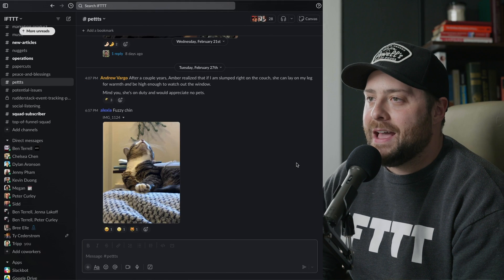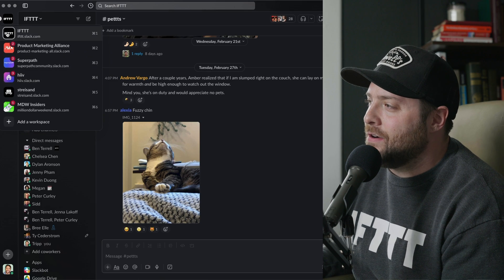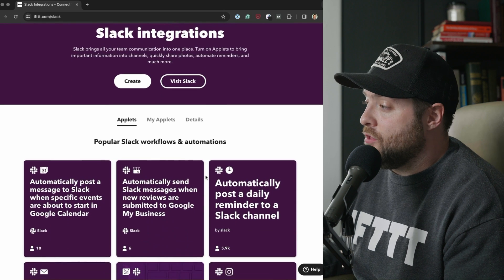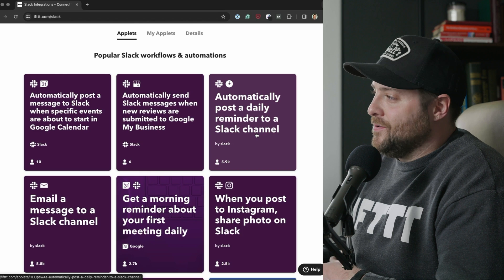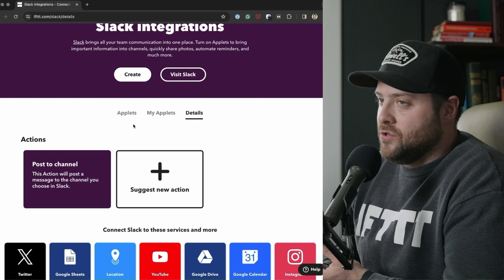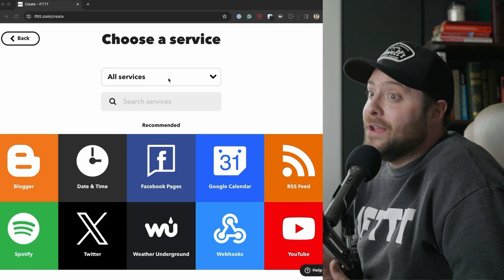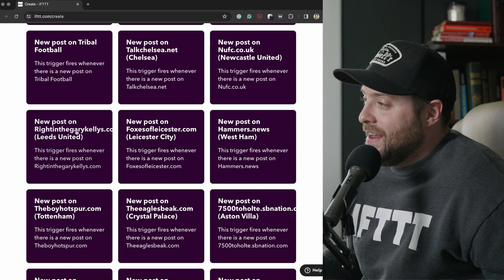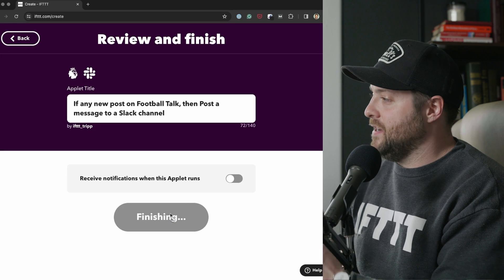How to build community on Slack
Slack is a business communication tool designed to help companies communicate better. It is also a great tool to build a digital community. In this video we dive into the basics of Slack and teach you how to automate it with IFTTT